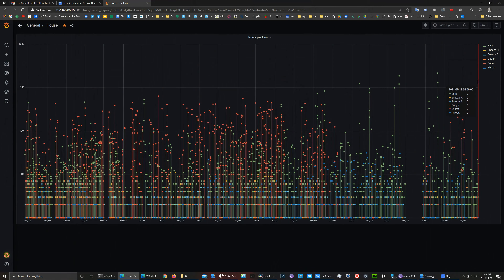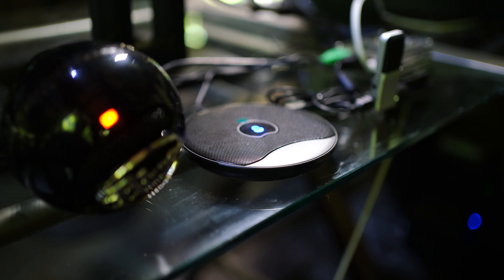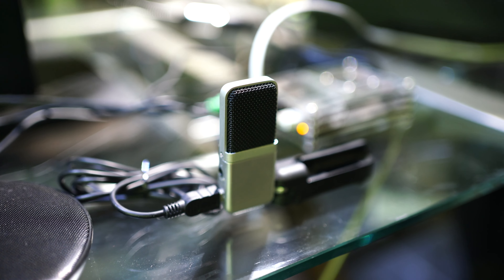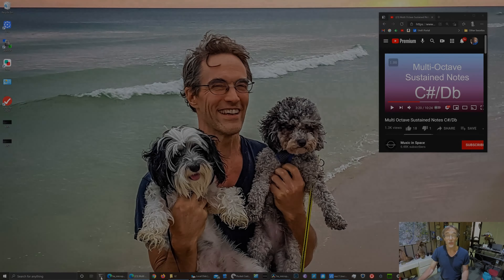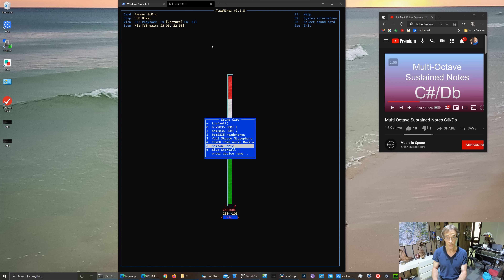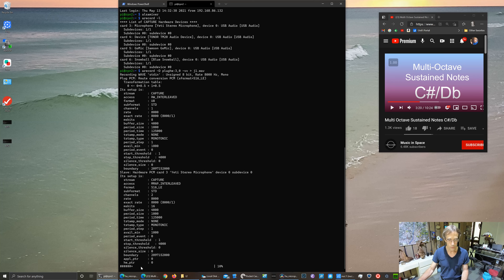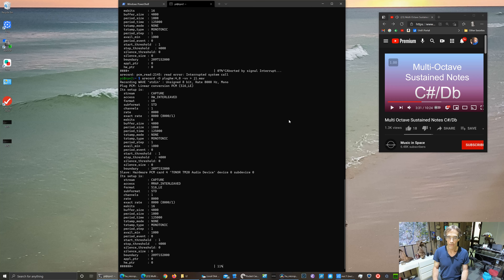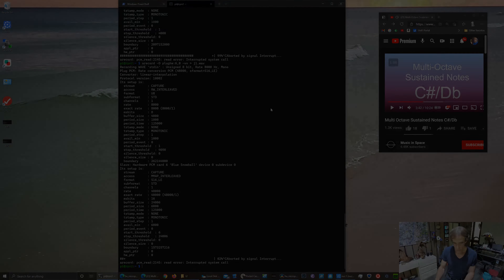Testing USB microphones on raspberry pi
Use ALSA arecord to do a quick and simple microphone sensitivity test on your raspberry pi.    Mics used in this video:

$27 Tonar TM20
$40 Samson Go
$50 Blue Snowball
$130 Blue Yeti

The ALSA utilities, like aplay, arecord, and alsamixer, should be preinstalled on Raspbian.  If not, you can install them with:  sudo apt-get install alsa-utils alsamixer

0:00 Intro
0:45 Show 4 microphones
2:02 Test 4 microphones
4:25 Outro